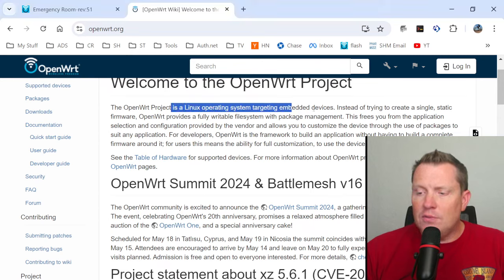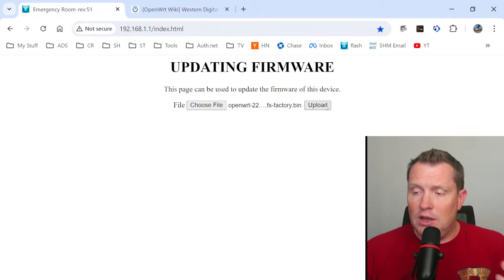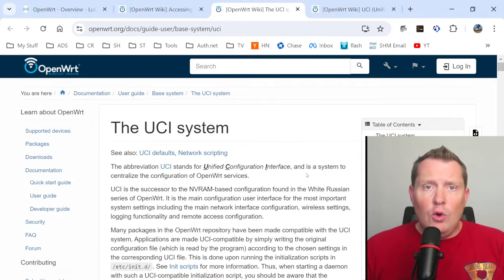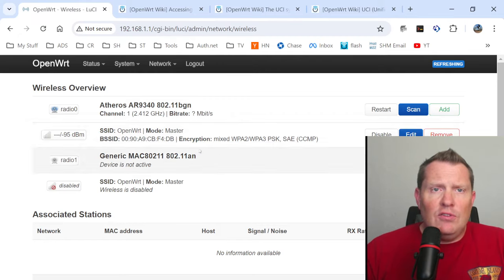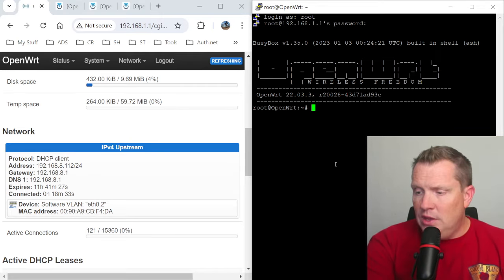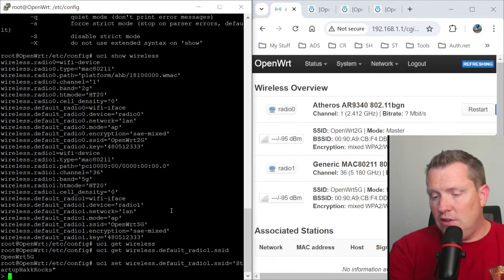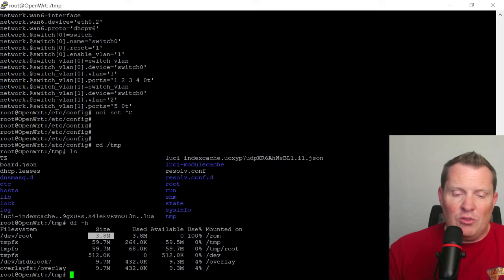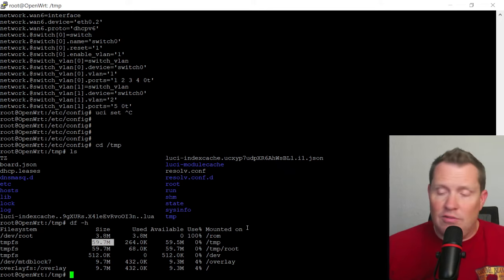OpenWRT Start Here - Introduction to OpenWRT. Beginners guide to OpenWRT - How To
We have hundreds of these old, super cheap routers sitting in the corner. Cost is just to cover s/h:

The OpenWrt Project is a Linux operating system targeting embedded devices. Instead of trying to create a single, static firmware, OpenWrt provides a fully writable filesystem with package management. This frees you from the application selection and configuration provided by the vendor and allows you to customize the device through the use of packages to suit any application. For developers, OpenWrt is the framework to build an application without having to build a complete firmware around it; for users this means the ability for full customization, to use the device in ways never envisioned.